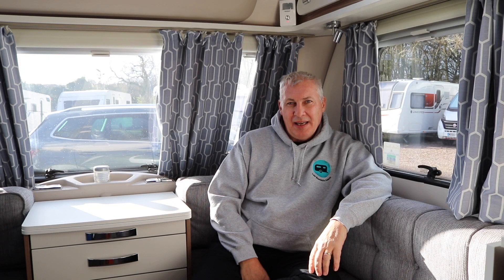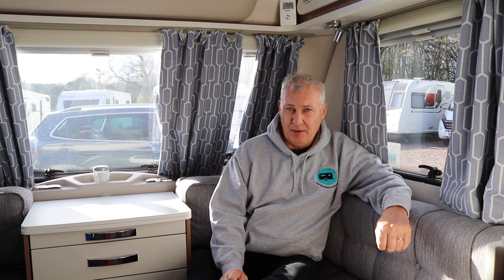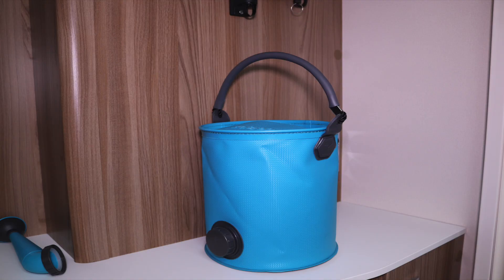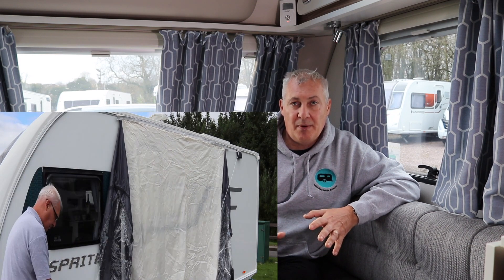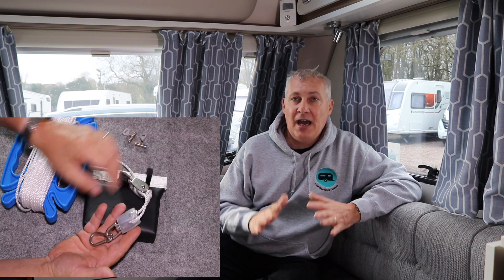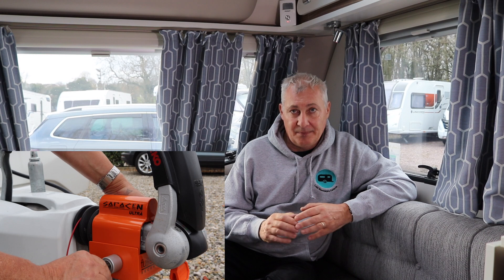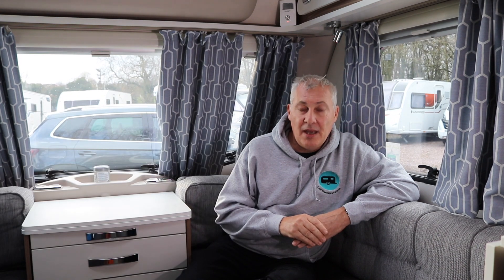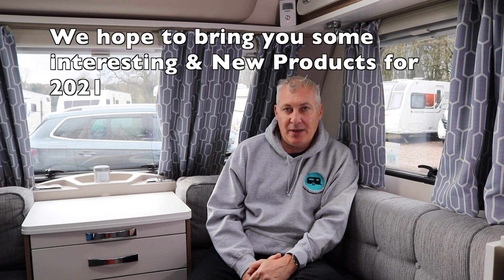Top 5 Caravan Products Reviewed in 2020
Hello Today I choose the top 5 Caravan Products we reviewed in 2020 in particular order. I also explained how I select Products for review. Thanks Phil.
Kampa Awning Pulley THIS IS CURRENTLY IN THE SALE AT £21.95.